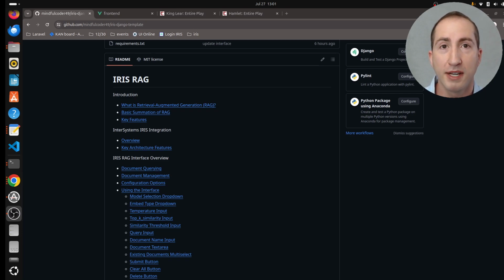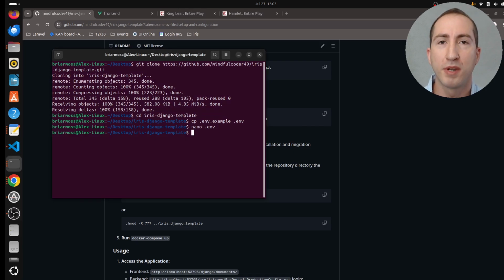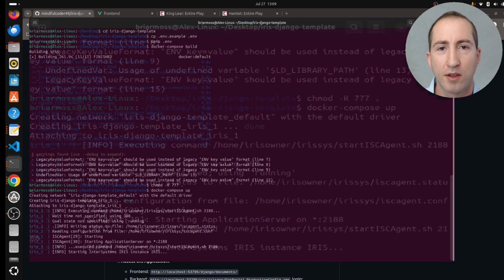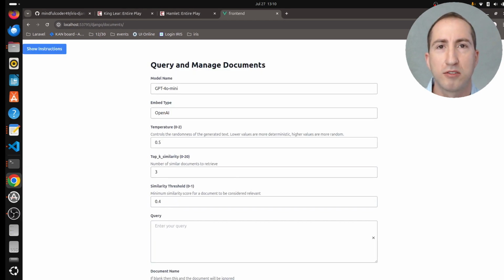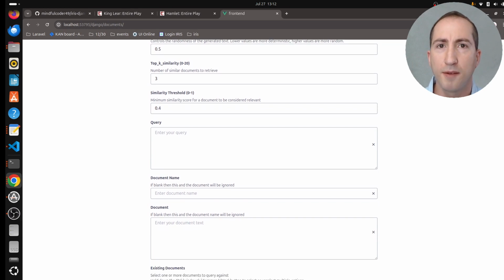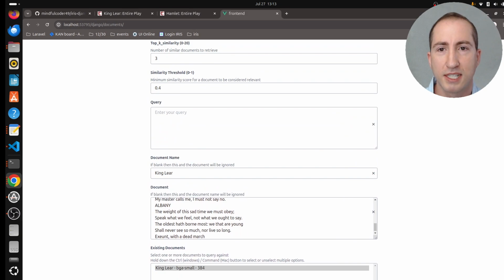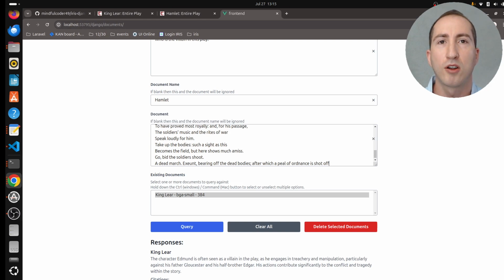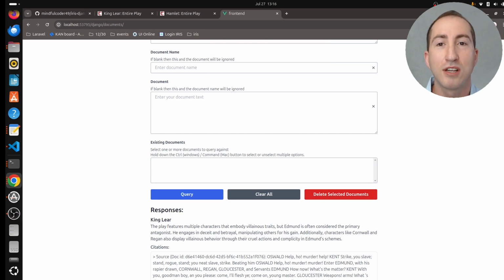InterSystems IRIS Rag App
This is a video describing how to install and run the IRIS RAG App on github here: